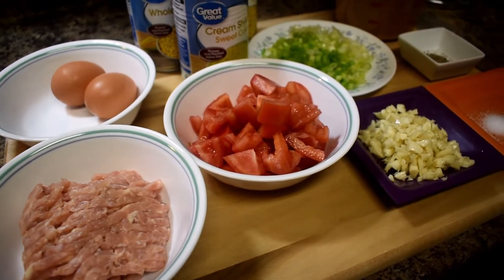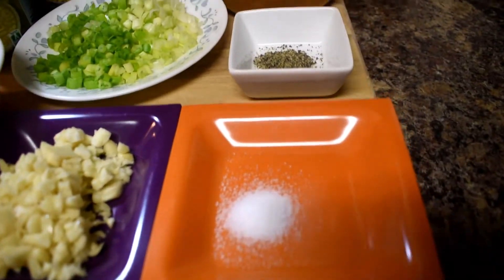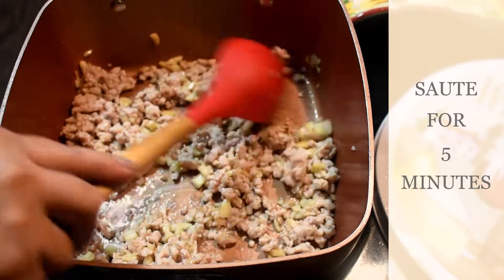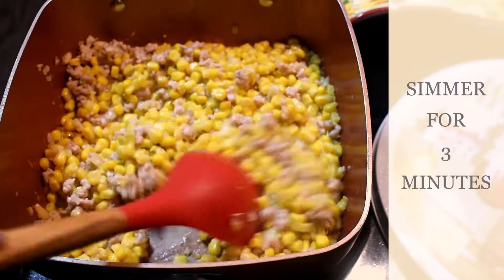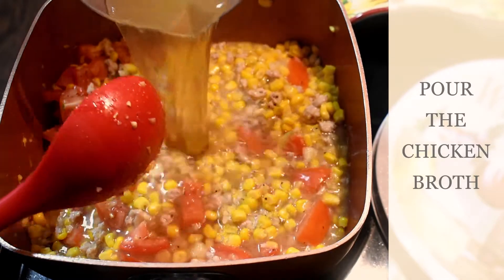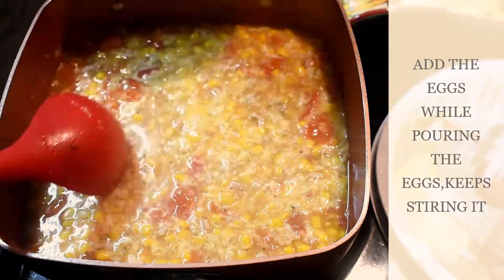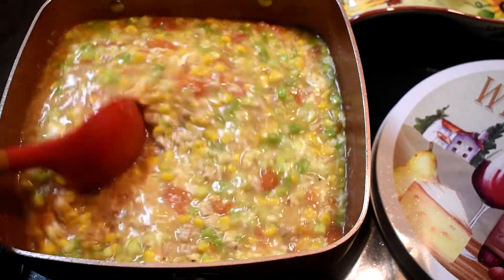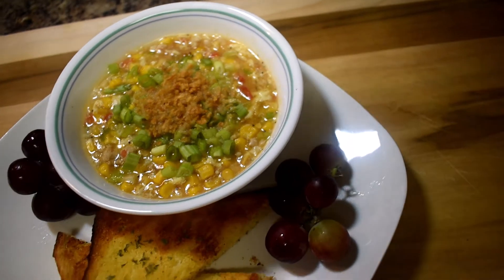how to make Chicken Cream Corn Soup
INGREDIENTS:

8-OUNCE GROUND CHICKEN- OR ANY MEAT
2-CANS SWEET CREAM CORN
1-CAN WHOLE SWEET CORN
4-HEADS GARLIC CHOPPED
3-CUPS CHICKEN BROTH
3-TOMATOES SLICED IN CUBES
2-EGGS BEATEN
1/4-CUP SCALLIONS CHOPPED
1/2-TSP BLACK PEPPER
1/2-TSP SALT TO TASTE
1-TBSP OLIVE OIL
PROCEDURE:

HEAT THE PAN.ADD OIL, GARLIC UNTIL BROWN, ADD CHICKEN MIX IT UNTIL BROWN,ADD THE CORN SIMMER FOR 3 MINUTES, ADD THE TOMATOES,SALT,PEPPERS MIX IT WELL, POUR THE BROTH, COVER UP AND SIMMER FOR 5 MINUTES. THEN ADD THE EGGS, WHILE YOU POURING THE EGGS, KEEP STIRRING THE SOUP AND PUT IT ON LOW FIRE, THEN ADD THE SCALLIONS TURN OFF THE FIRE AND SERVE,